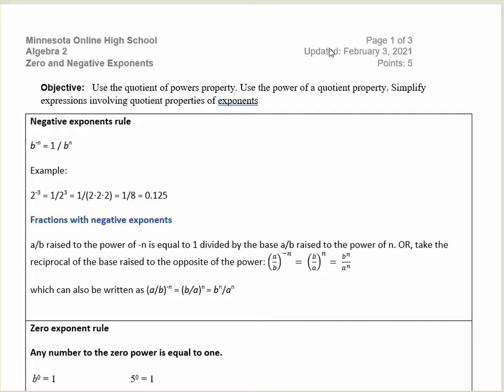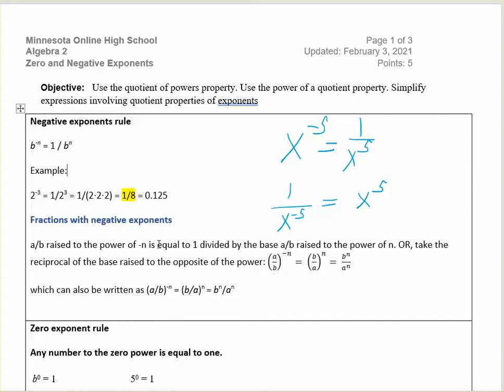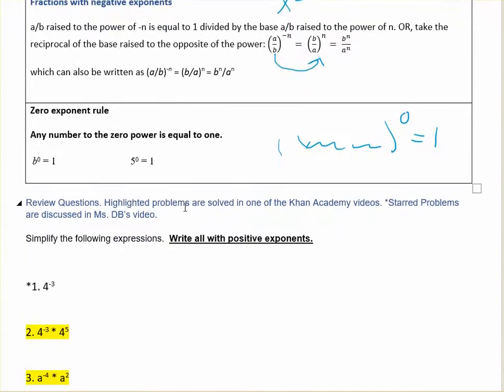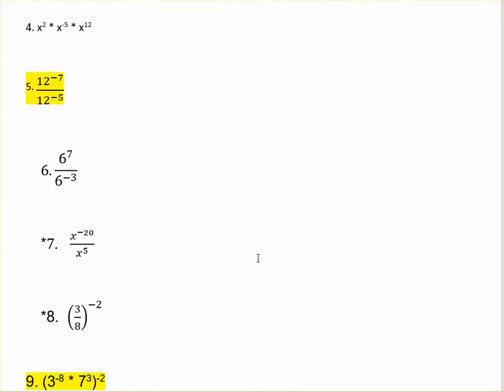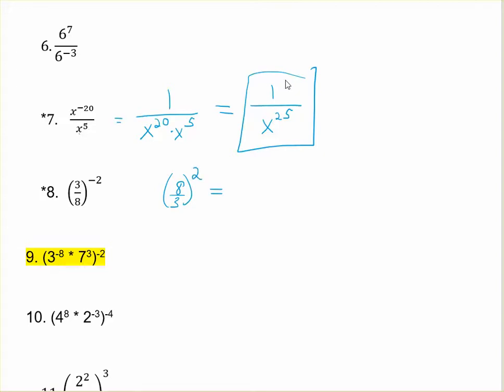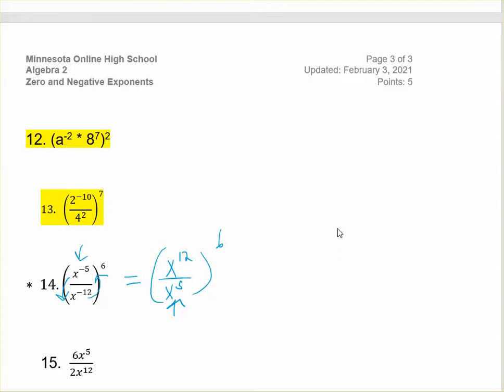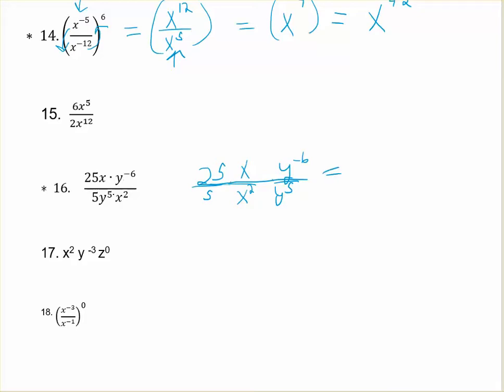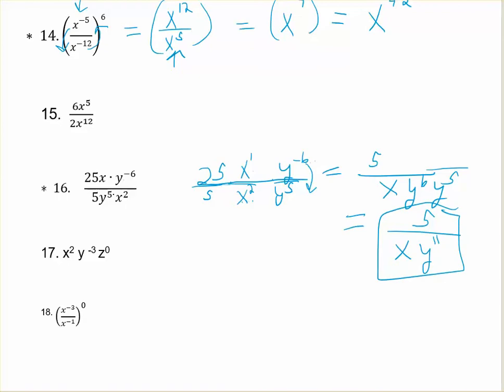Negative and Zero Exponents Video